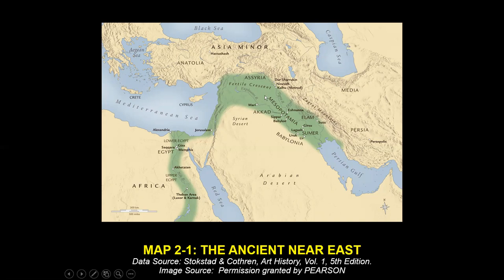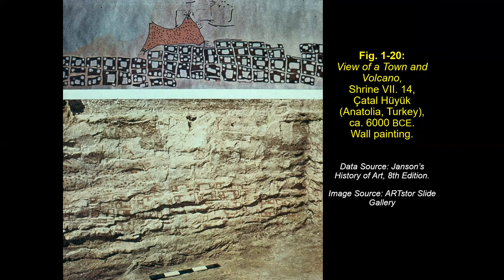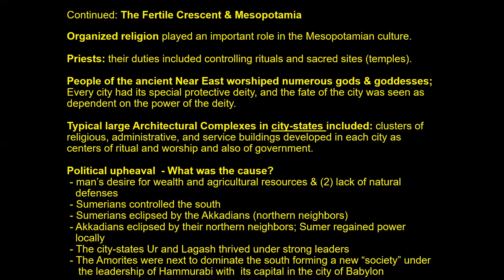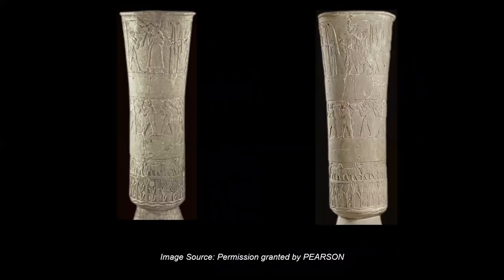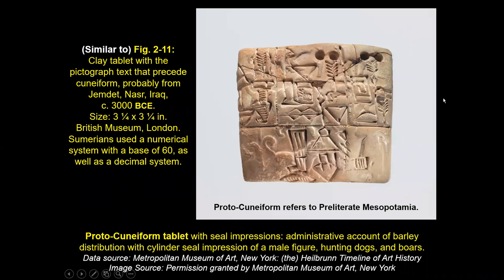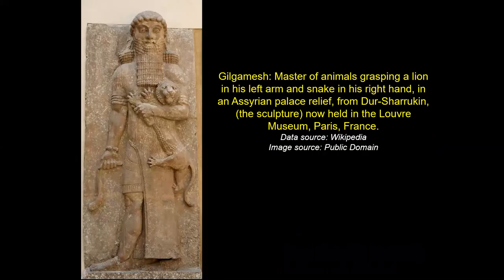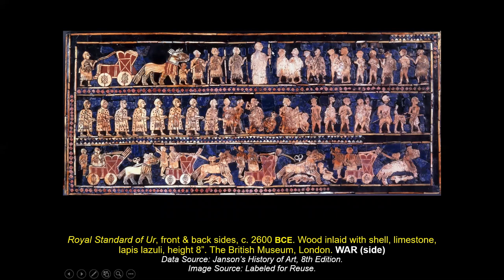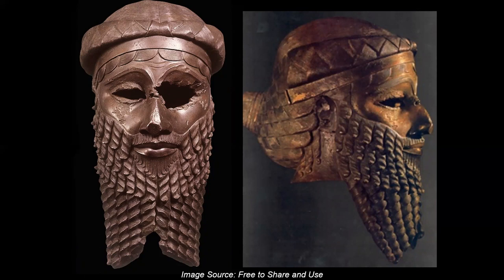ART 1A Neolithic Settlement at Jericho 7000 BCE The Stele of Naram Sin late 3rd Millennium BCE